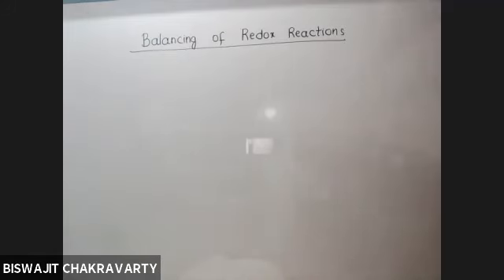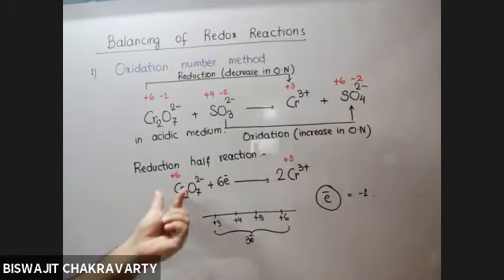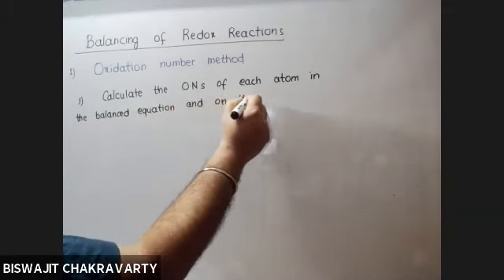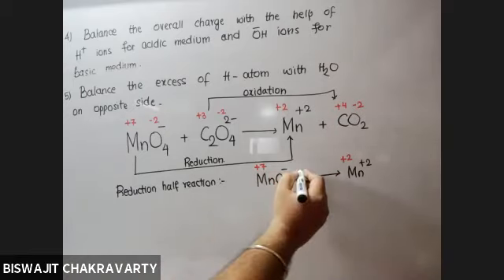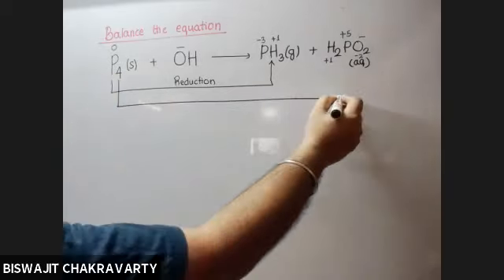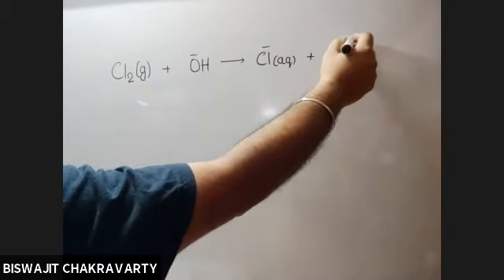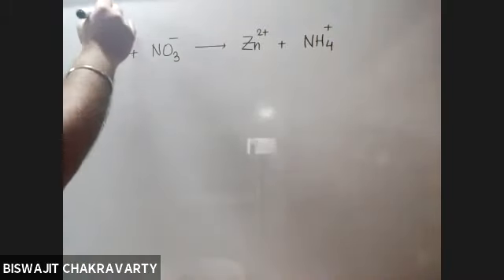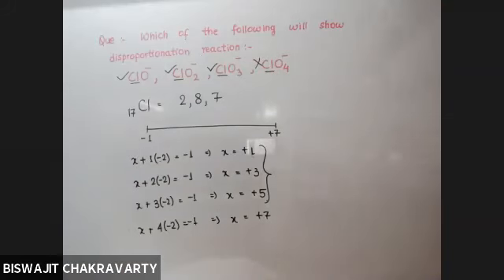Redox-3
Topic covered
Balancing of redox reactions by oxidation number method,both in acidic and basic medium